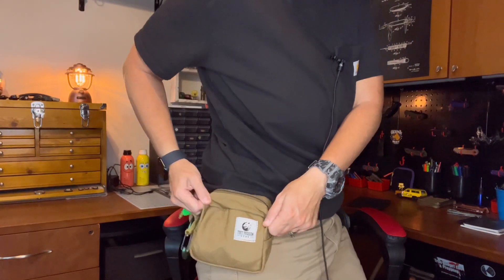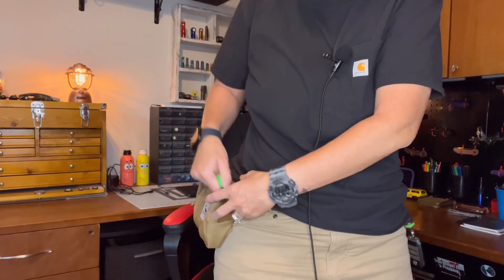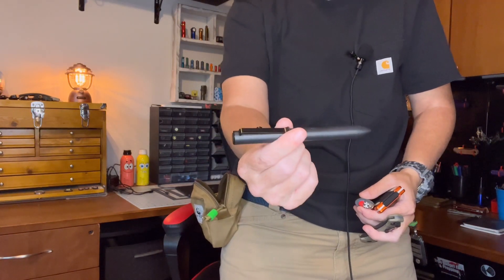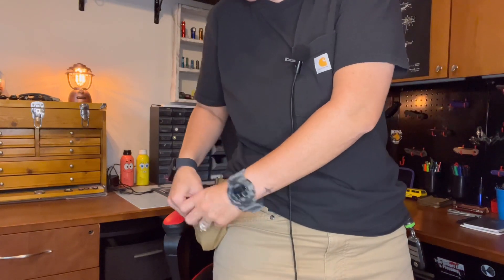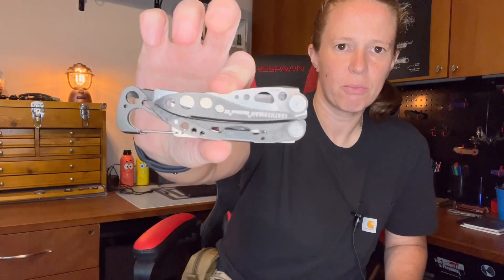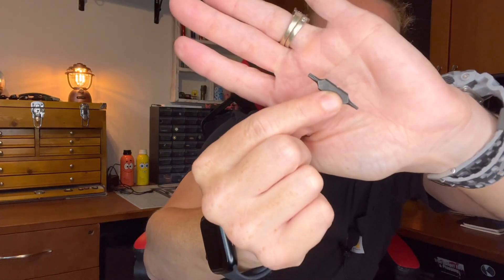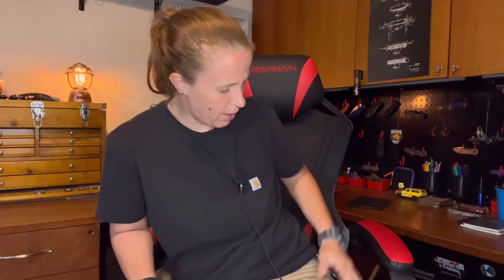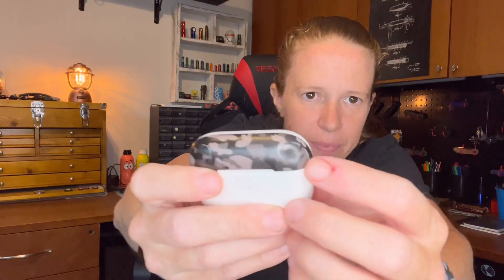A’s Pocket Dump 6-20-23 | Everyday Carry | Be Prepared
What has A been carrying this past week? Watch her pocket dump and find out. Everyday Carry and Be Prepared.

Casio G Shock Camo
Apple Watch Series 8
Mini Bic Lighter
Gorilla Tape
Listerine Breath Strips
Leatherman Skeletool CX
Apple AirPods Pro 2